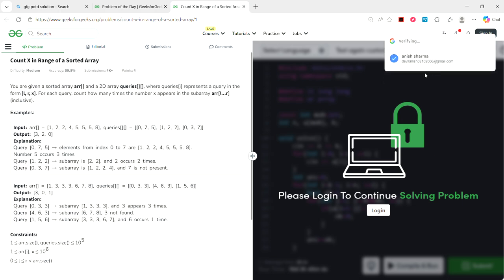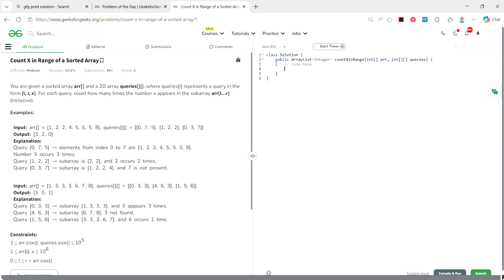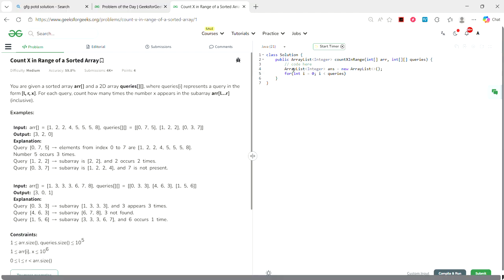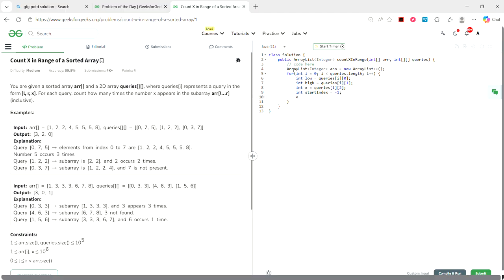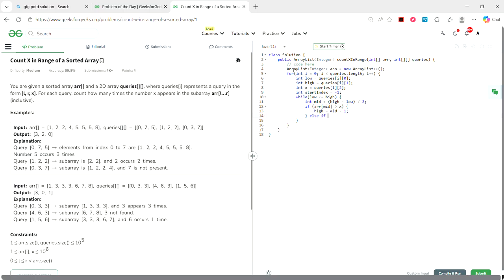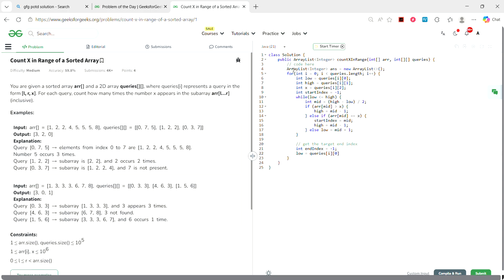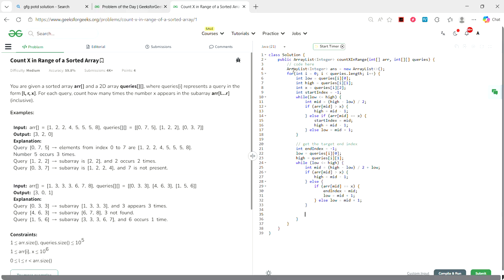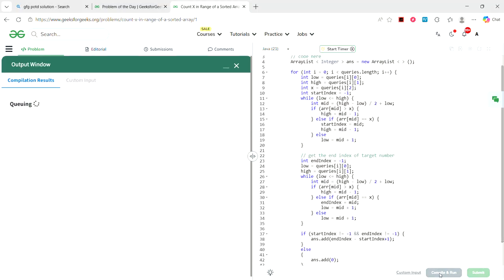Count X in Range of a Sorted Array| GFG | POTD | Java